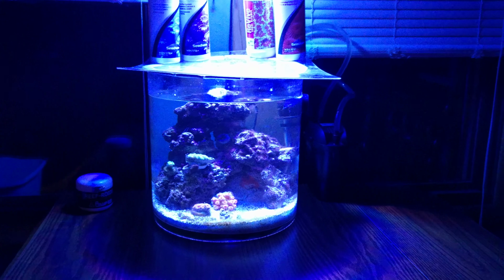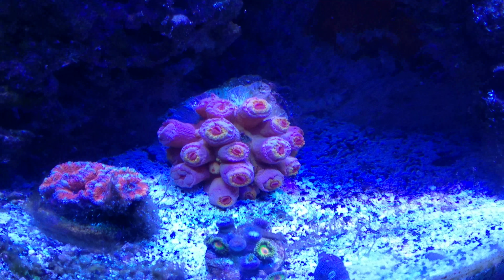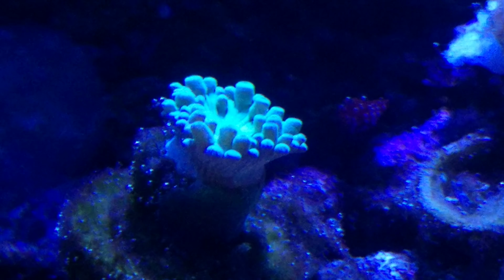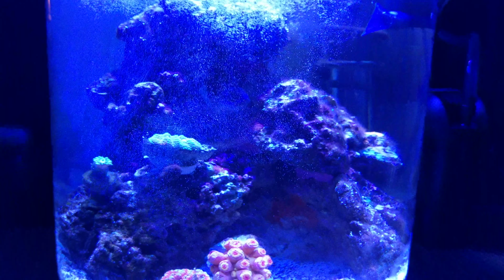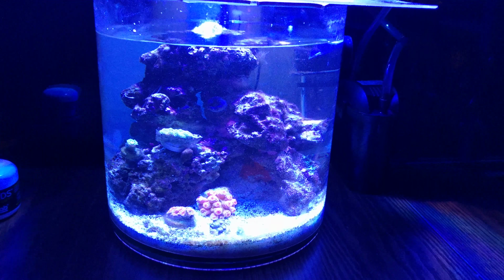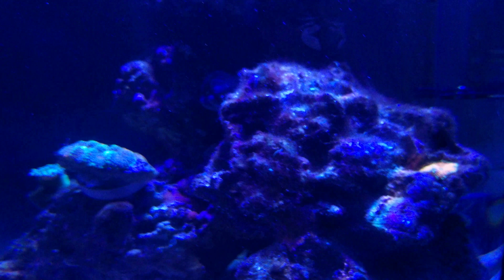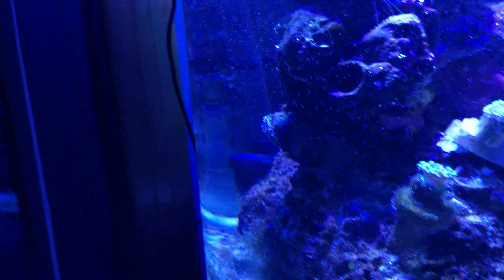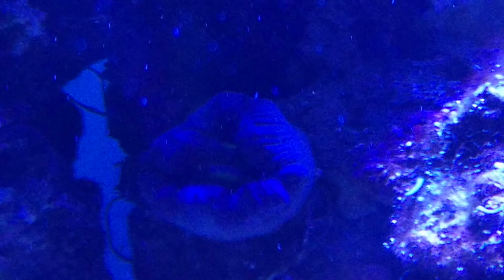Matt's Reef Vase - Update 5 - HOW TO GET SUN CORAL TO OPEN!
Testing out a new way to move water in my tank with a small canister filter. I used a Zoo Med Nano 10 External Canister Filter mostly for the water current. The bubbler was causing a lot of micro bubbles and noise.

I also just started adding Reef Roids and Seachem Reef Plus and Fusion parts 1 and 2. Weekly water changes and multiple spot feeds a week. I am really trying to grow this thing out. Considering adding a fish, not sure what.

The sun coral made a comeback!! A quick trick I learned is in this. I learned a tip which is to put the sun coral in a cup of tank water. Spot feed your frozen food in that cup, this makes the sun coral want to come out. Then you put it in your tank.

So far this has worked well for me!